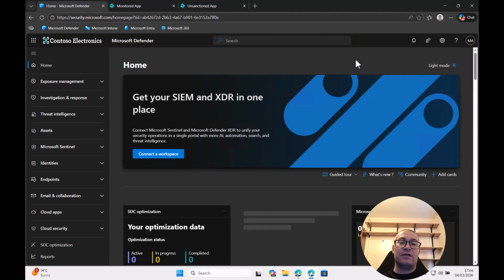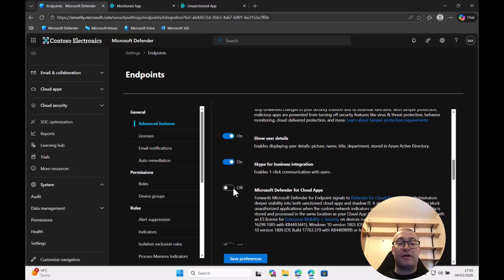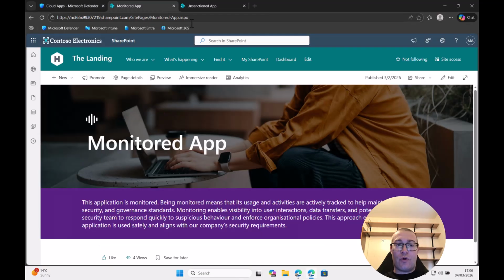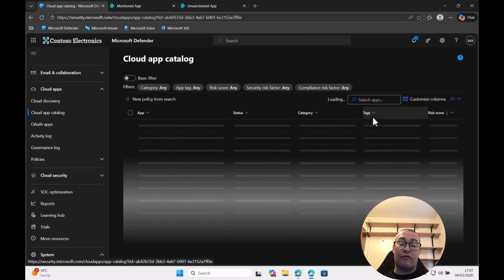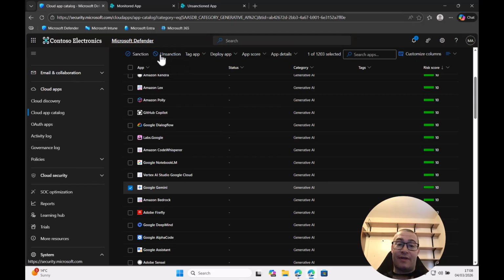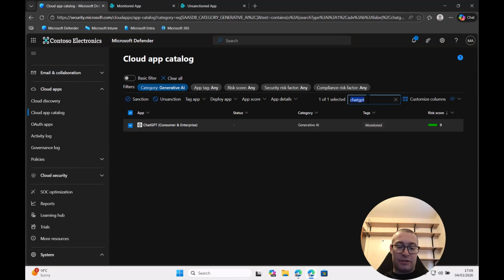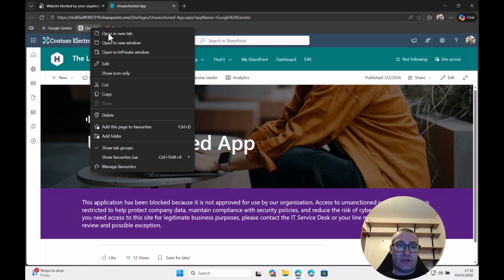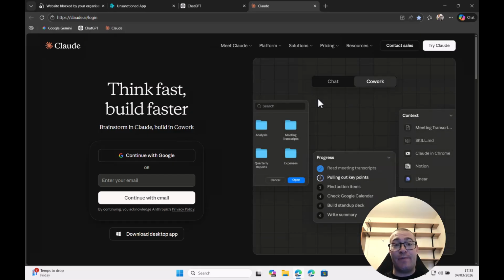How to Restrict Access to Generative AI with Microsoft Defender for Cloud Apps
In this video I show you how you can use the Microsoft Defender for Endpoint integration with Microsoft Defender for Cloud Apps to restrict access to generative AI apps.